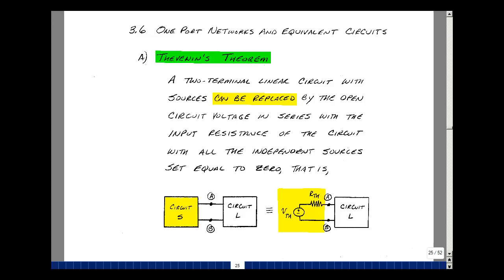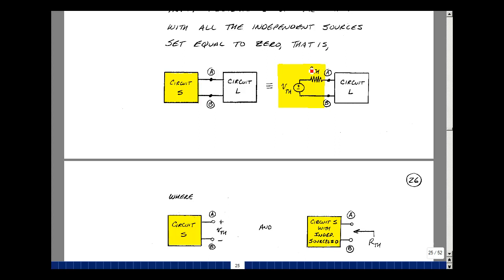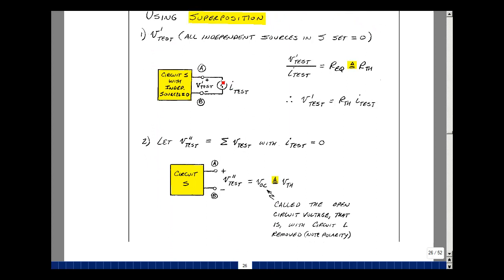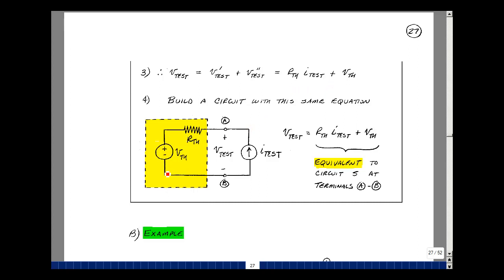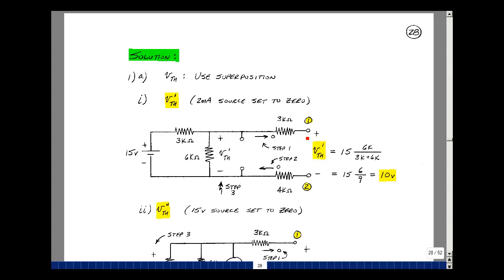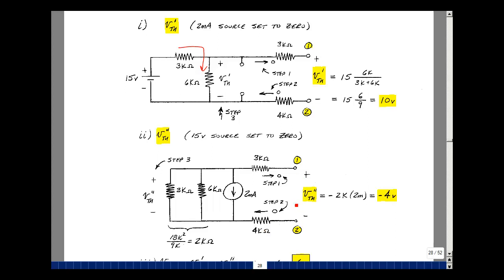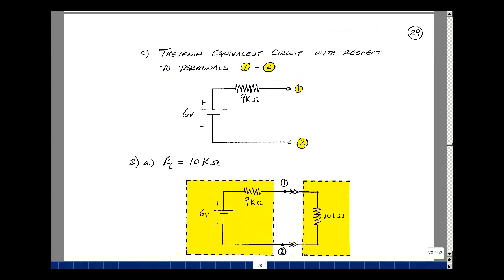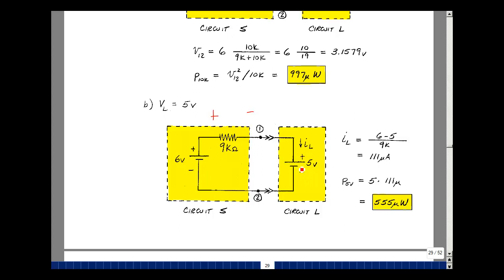ECE345msu: Chapter 3 - Thevenin’s Theorem